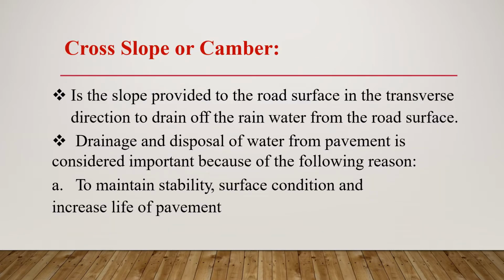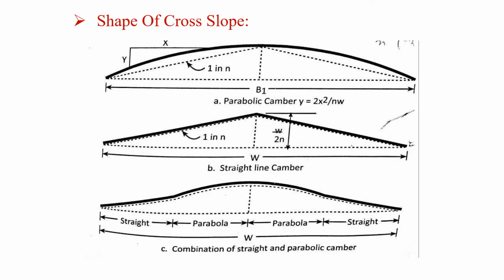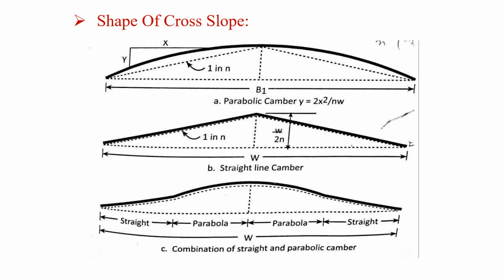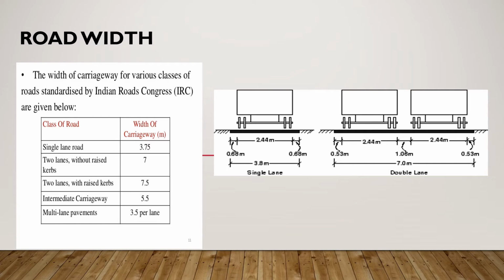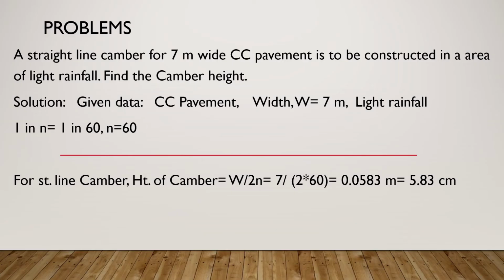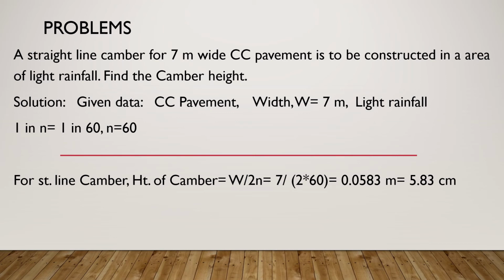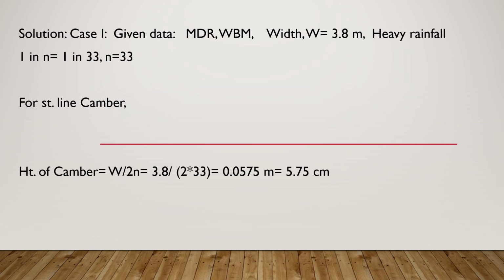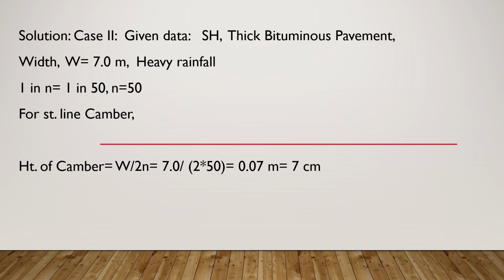20_Design of Camber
Camber Design